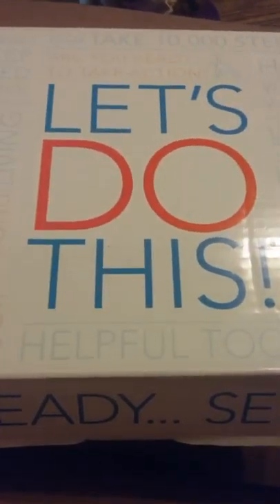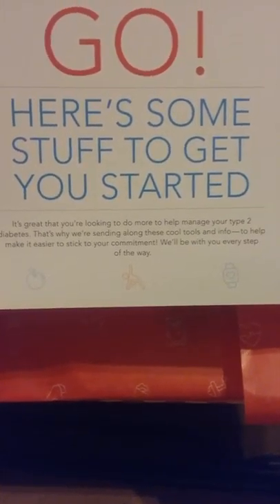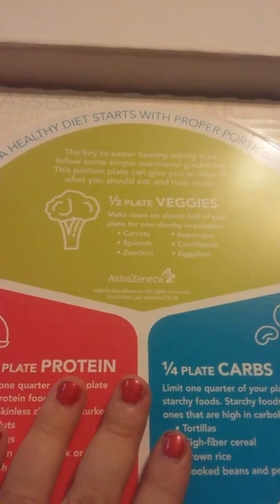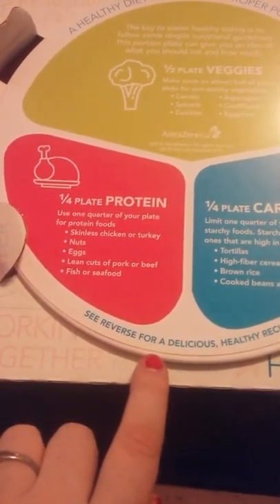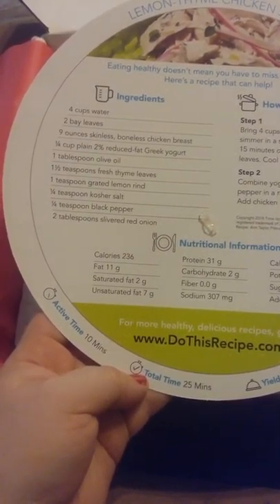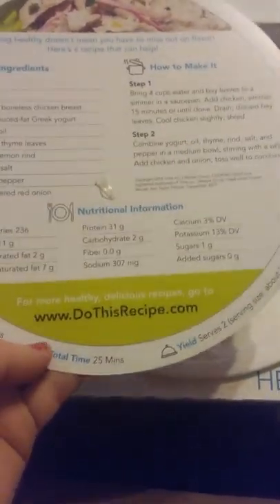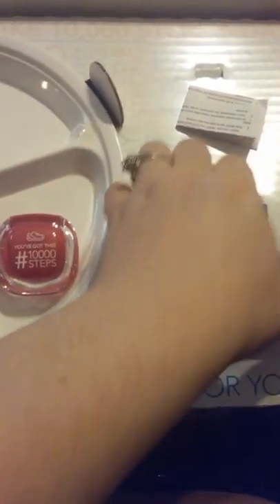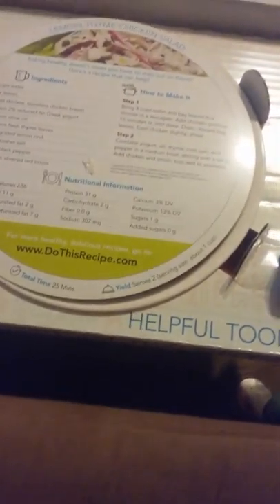Let's do this ! (from farxiga)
it's great your looking to do more to help manage your type 2 diabetes . these are tools to help you live better.

you get this portion plate
roll-up water bottle
personal pedometer

register for savings and support for farxiga or xigduo Dr

I got this off a freebie site on Facebook,  can't remember what site but if I found it I will update it.